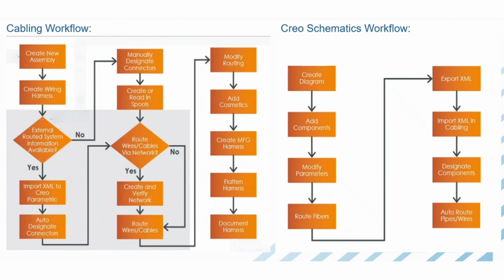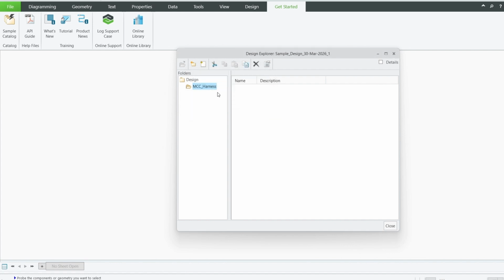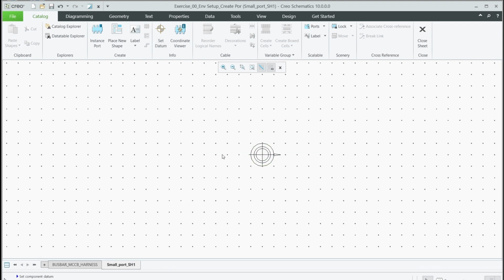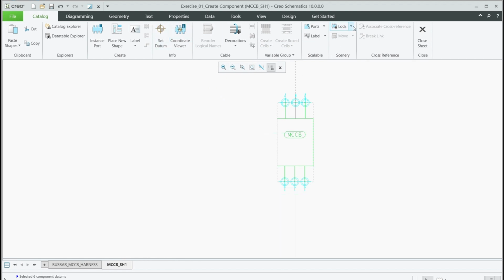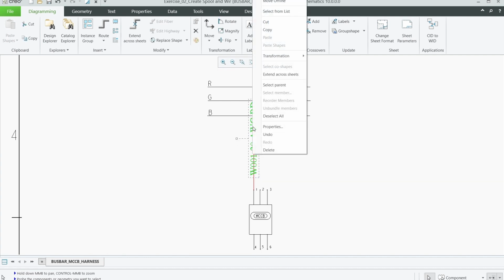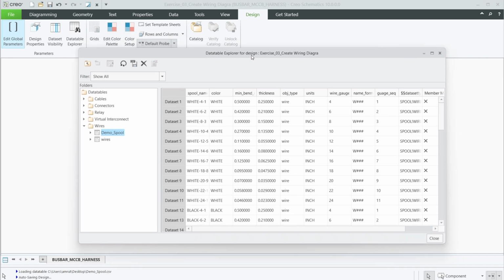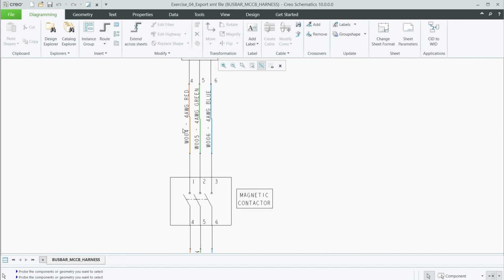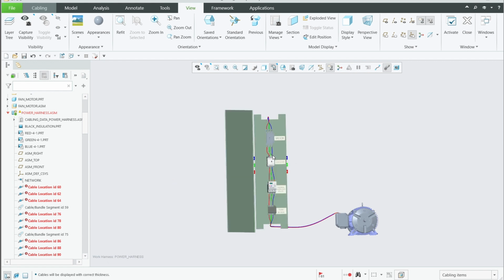CREO CABLING AND SCHEMATICS DEMO_SESSION 3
Welcome to Session 3 of the Creo Cabling and Schematics Demo Series!
In this session, we dive deeper into Creo Parametric’s cabling and schematic design capabilities, exploring practical workflows, tips, and techniques to help engineers and designers streamline their electrical design process.
You’ll learn how to:
- Create and manage cabling routes efficiently
- Integrate schematics with 3D models
- Apply best practices for wiring harness design
- Improve productivity with Creo’s powerful automation tools
Whether you’re a beginner looking to understand the basics or an experienced user aiming to refine your skills, this demo will provide valuable insights into Creo Cabling and Schematics.